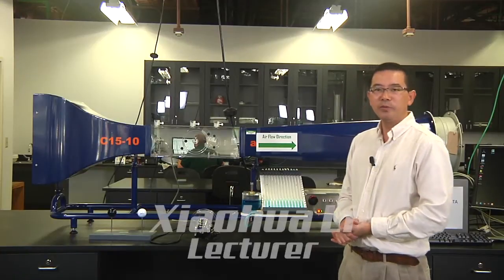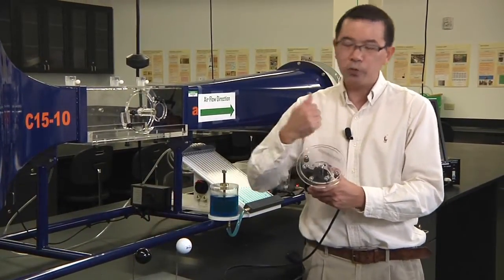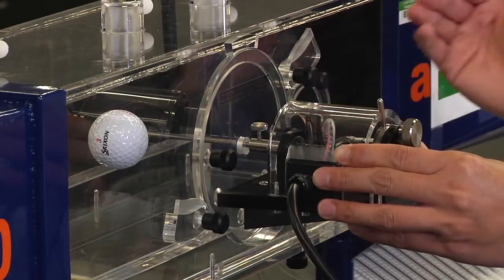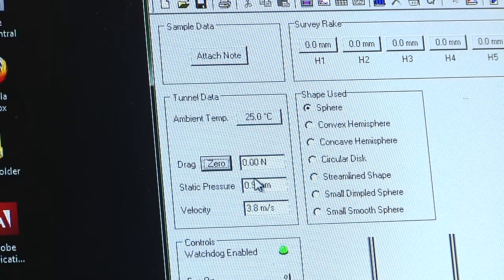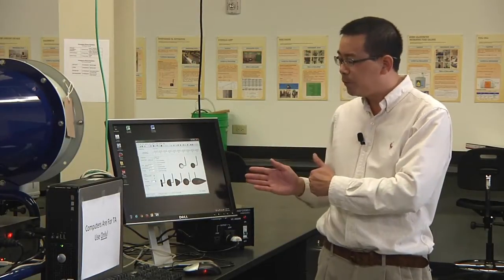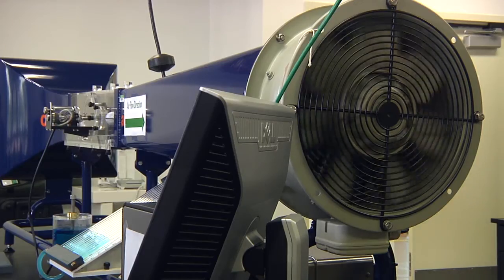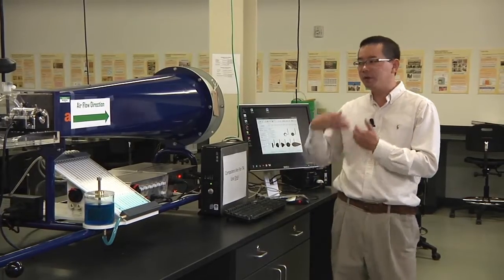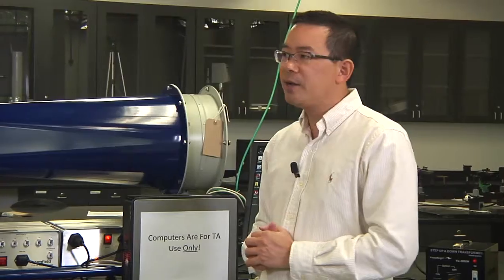Drag Force of a Golf Ball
The purpose of this laboratory is to help students understand the drag force of the object with cross air flow. Students will measure the drag forces of a smooth golf ball and a dimpled golf ball with different wind speed (therefore, different Reynolds numbers).  By comparing the experimental results students will be able to quantify how the surface dimples reduce the drag force.